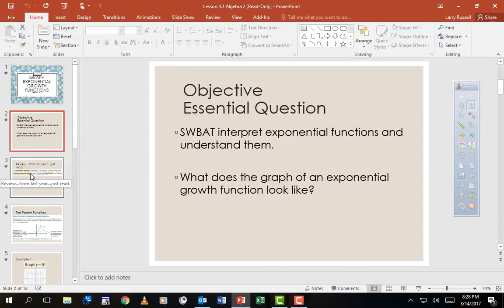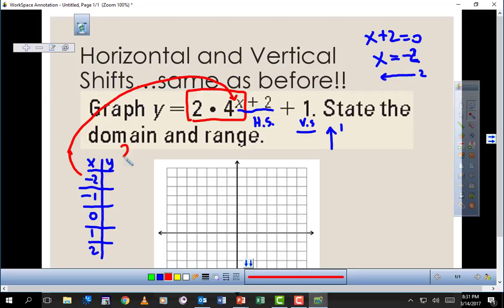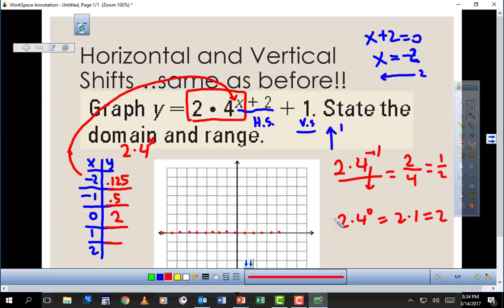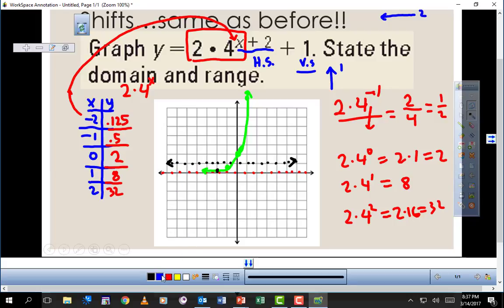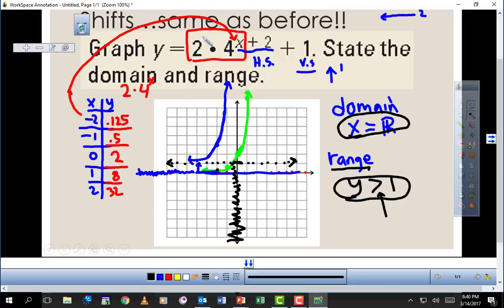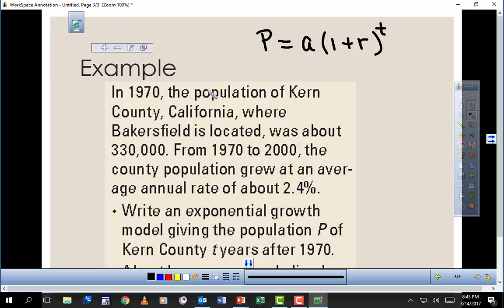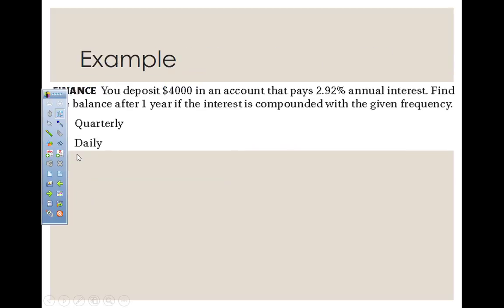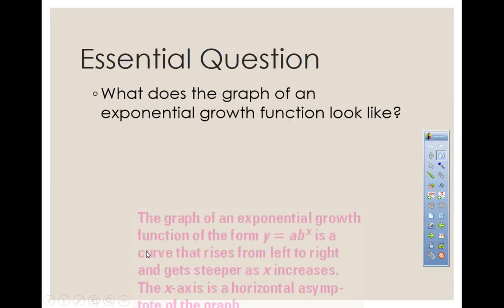Lesson 4.1 Algebra 2 Part 2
Eponential Growth and Graphs